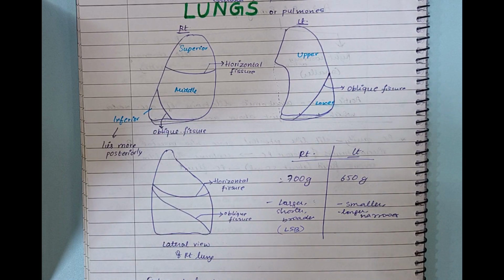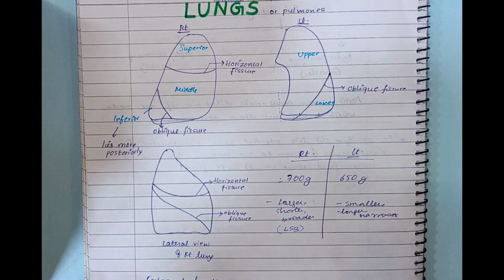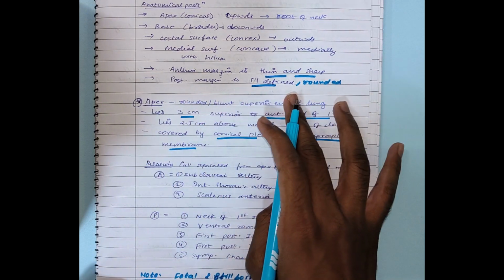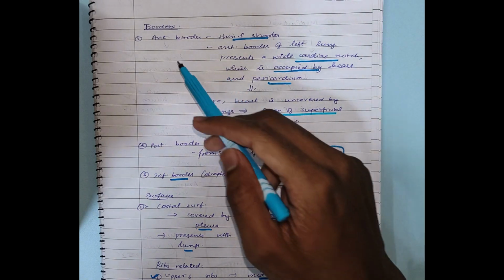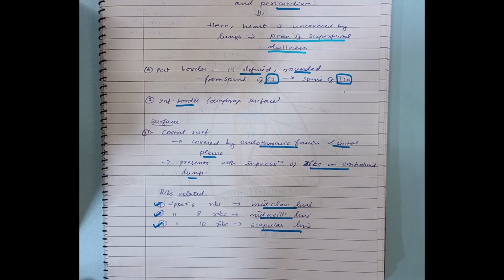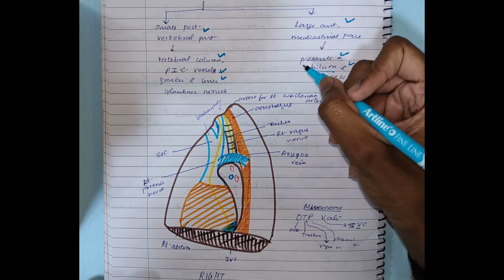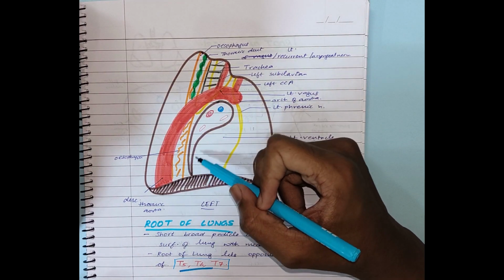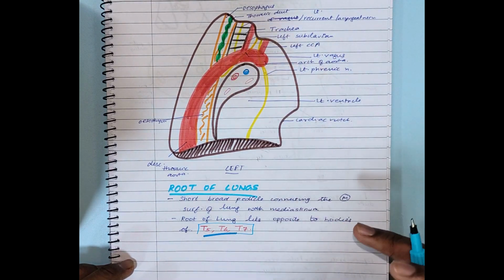ANATOMY OF LUNGS- Part 1| MBBS| Thorax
This is the first video of the anatomy of the lungs series. It will discuss the following:
1) External features
2) Medial surface in detail